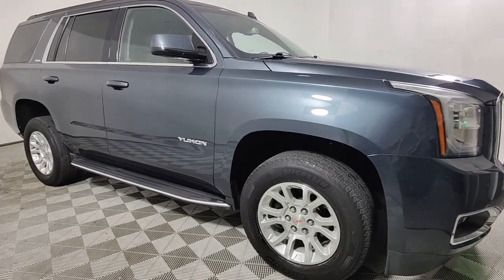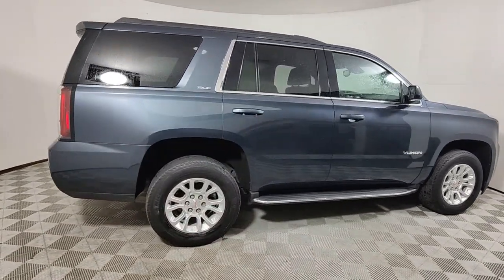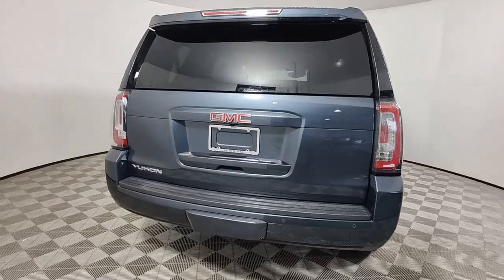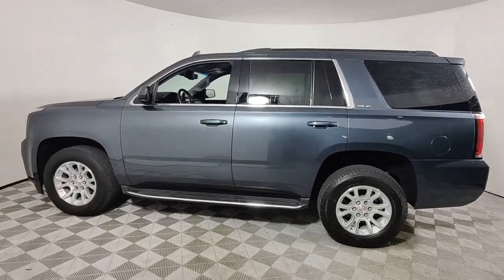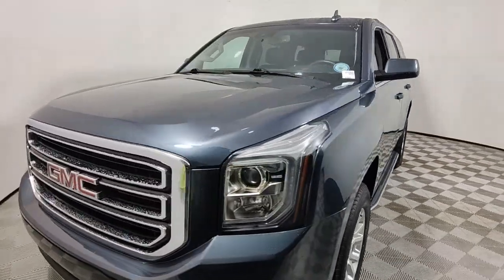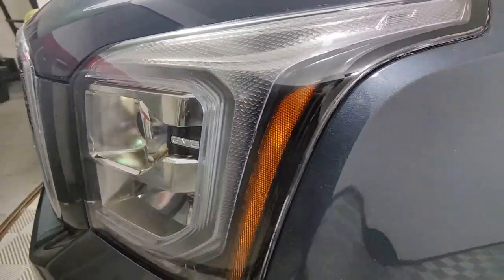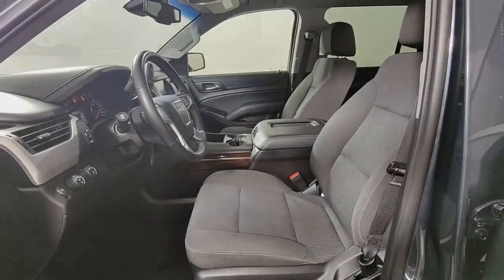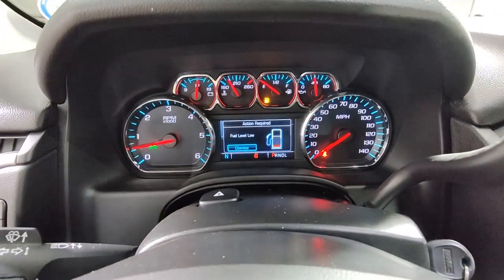2019 GMC Yukon West Palm Beach, Riviera Beach, North Palm Beach, Royal Palm Beach, Palm Beach Garden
Dark Sky Metallic Used 2019 GMC Yukon SLE available in 3870 West Blue Heron Beach, Riviera Beach, Florida at I95 Nissan. Servicing the West Palm Beach, Riviera Beach, North Palm Beach, Royal Palm Beach, Palm Beach Gardens, FL area.

I95 Nissan
3870 West Blue Heron Blvd

**COMES WITH A LIFETIME WARRANTY** *ONE OWNER* *CLEAN CARFAX* BLUETOOTH BACKUP CAMERA BLIND SPOT APPLE CAR PLAY ANDROID AUTO LIKE NEW LIFETIME WARRANTY LANE DEPARTURE LANE KEEP ASSIST COLLISION MITIGATION FORWARD COLLISION USB PORTS DEALER INSPECTED FULLY SERVICED FULLY DETAILED NEWER TIRES & BRAKES ICE COLD AIR GAS SAVER LOW SUPPLY CAR ACT FAST 4WD Premium Smooth Ride Suspension Package. **Here at I-95 Nissan youll receive the expertise of our Factory Certified Sales Consultants and staff. Purchase your next vehicle from the comfort of your home. And have it delivered to you FREE of charge! Your health and safety are our priority. Shop with confidence with our 3-day exchange policy and complimentary vehicle sanitization with each new or used vehicle.** New Price! CARFAX One-Owner. Dark Sky Metallic 2019 GMC Yukon SLE LIFETIME WARRANTYbrbrOdometer is 13026 miles below market average! KBB Fair Market Range High: $44831 Priced below KBB Fair Purchase Price!brbrbr**Price does not include reconditioning and certification costs.